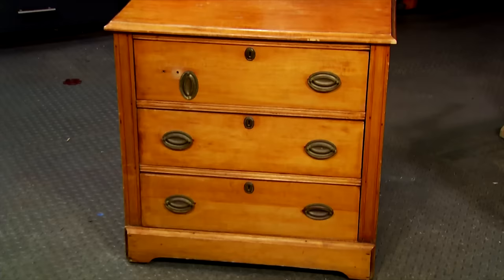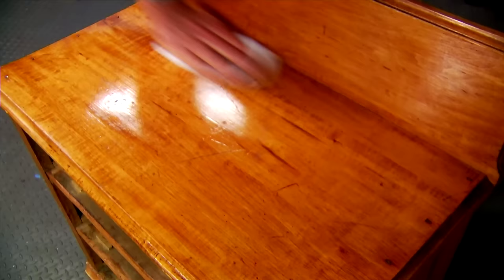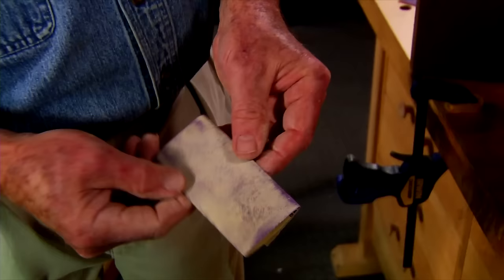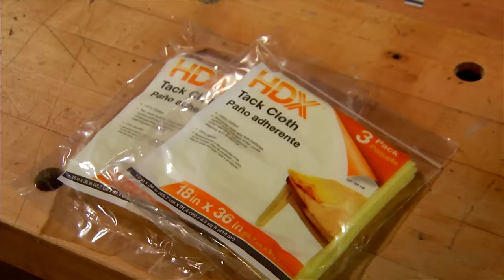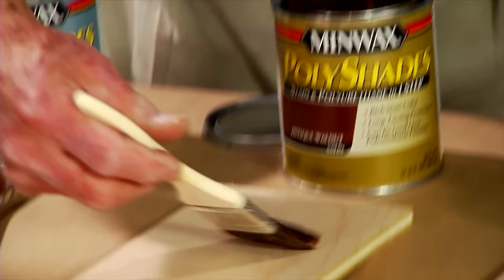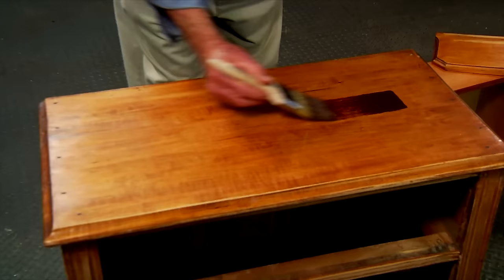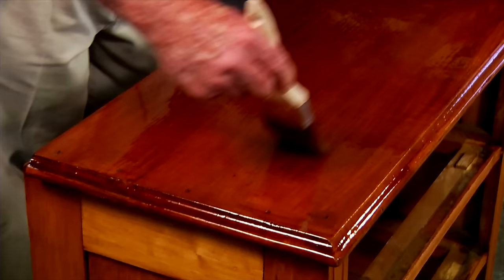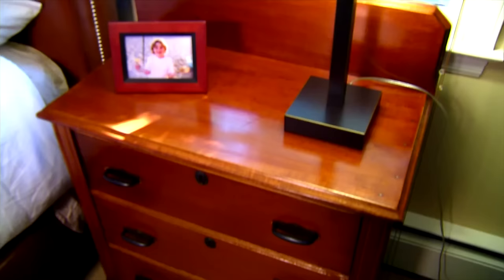Refinish Furniture Without Stripping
This one-step stain and finish product transforms furniture without the need for stripping the old finish.